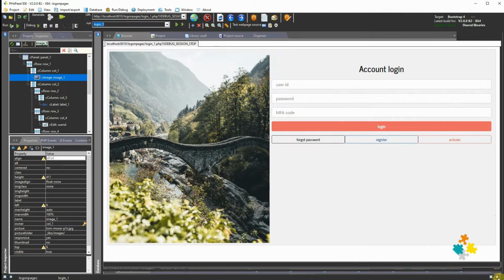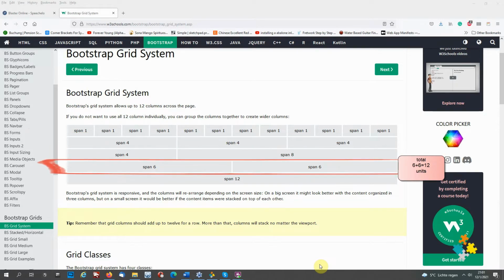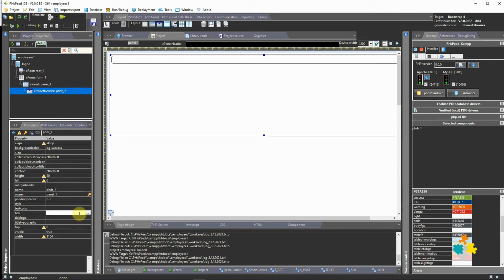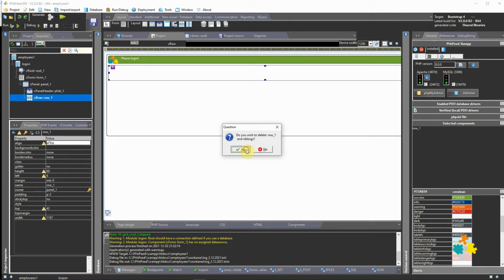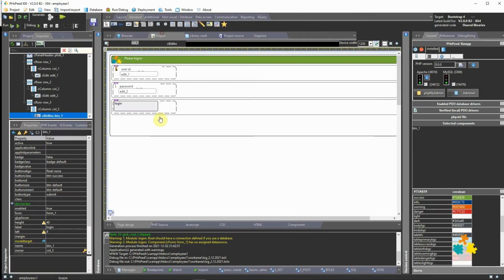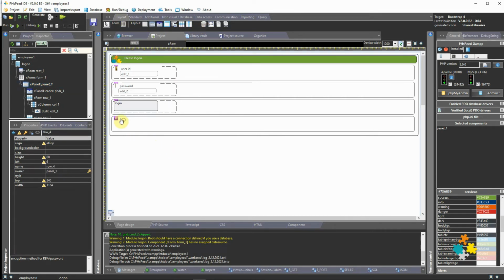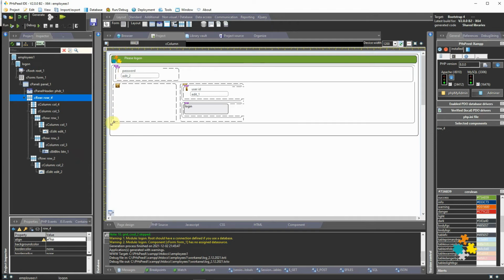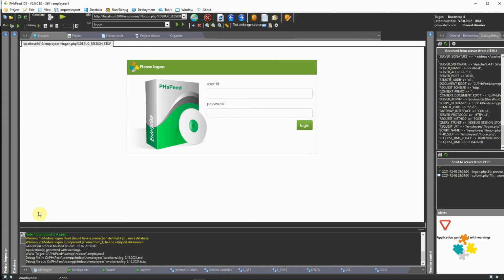PHsPeed: Bootstrap powered forms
This video shows how PHsPeed uses bootstrap to create your web forms. It will go into the bootstrap grid and finalize by creating a simple login form. After watching this video you have already a basic idea of what you can do with PHsPeed and how to achieve it. Although the user interface of version 3.0 is different, the content of this video still apply.